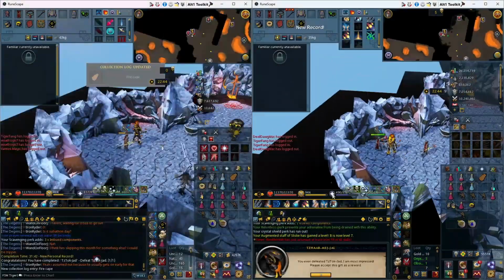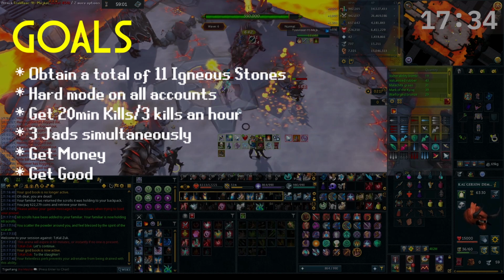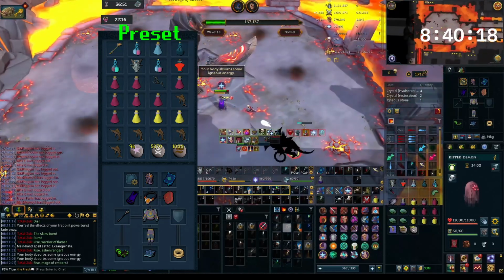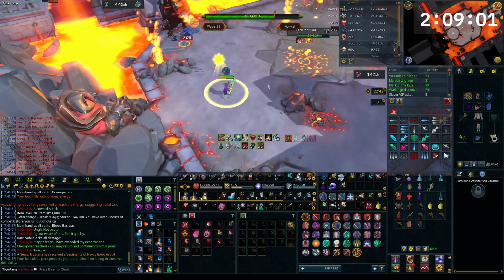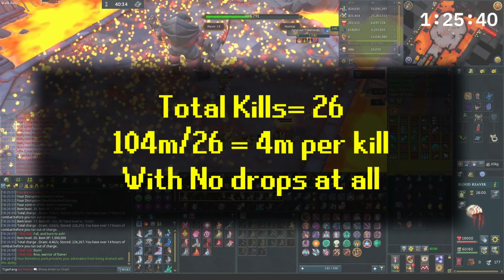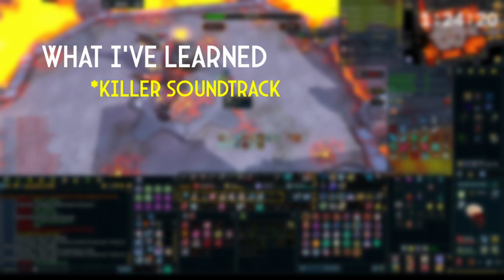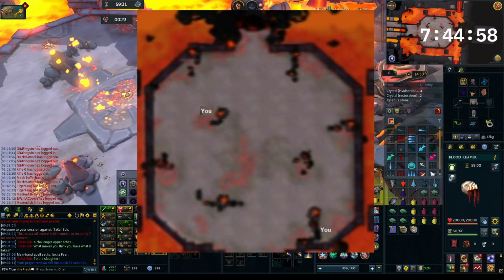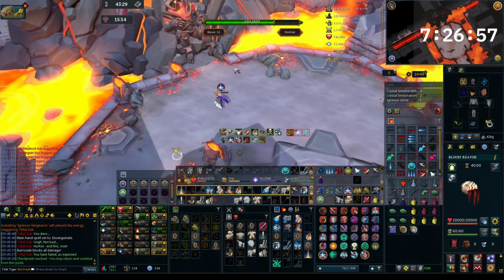Loot from 10 hours of 🔥TzKal-Zuk 🔥 (Normal Mode)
Had to re-upload due to sound issues.
All goals Achieved :)
Make sure to let me know what content you would like to see next :)

Comment for any video's you would like to see in the future

00:00 - Intro
00:21 - How to Get Best in slot Cape
01:57 - Goals for 10 hour
02:47 - Gear Overview
04:41 - Going over runs
07:34 - Results
07:50 - Loot
09:49 - Extra Information and Tips/Tricks
14:43 - Comment for Next Video
15:10 - IRL Clip
15:33 - Outro